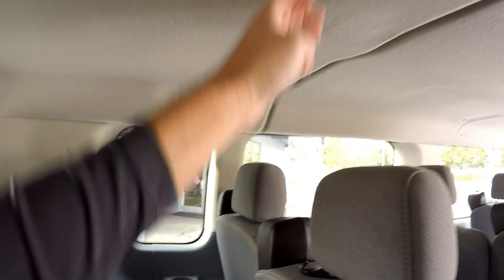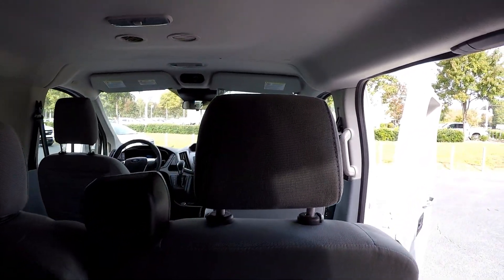2017 Ford Transit R0987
Keffer’s Newest Charlotte Dealership!

Right 1 Auto by Keffer - - -
Visit Right 1 Auto by Keffer today at 13517 Statesville Rd, Huntersville NC 28078.

***The vehicle is available at the time of filming. Inventory and pricing are subject to change.